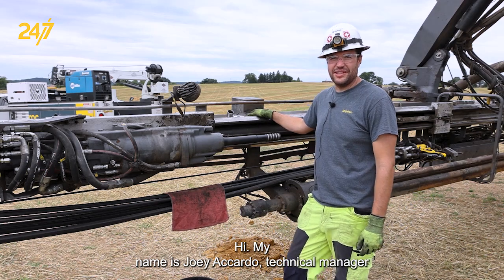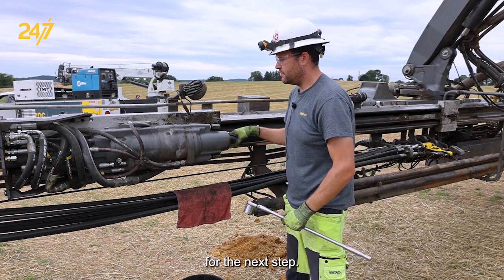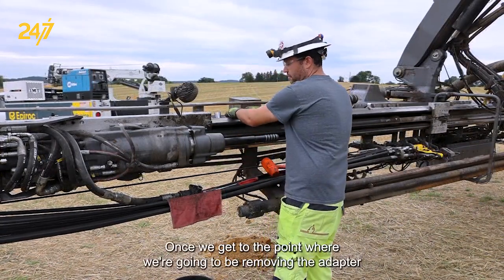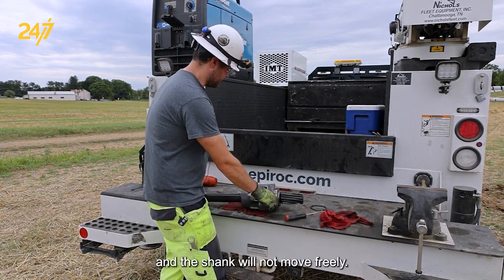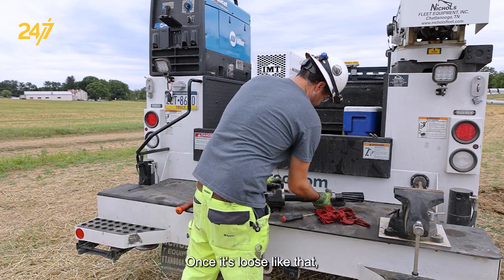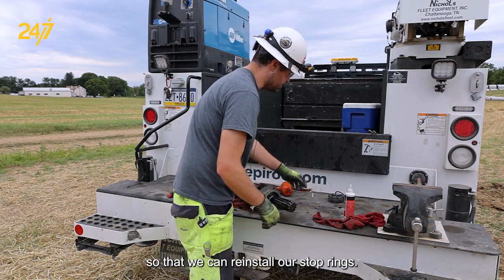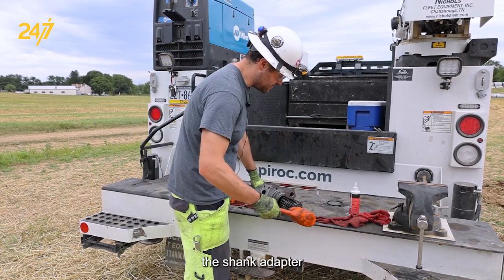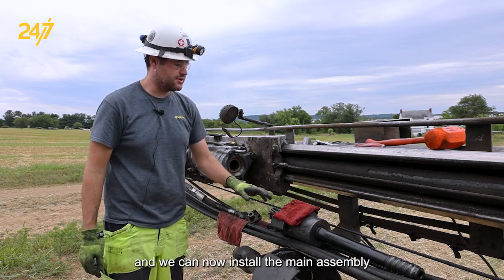How to remove or replace shank adaptor or striking bar | COP SC19 | COP SC25 | COP 1840 | COP 2560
In this Epiroc 24/7 video, Joey Accardo demonstrates how to remove and replace the shank adaptor or striking bar on COP SC19, COP SC25, COP 1840, and COP 2560 drills. Follow along as he provides a step-by-step guide, shares valuable tips and tricks, and emphasizes the importance of inspecting the components during the process. From removing nuts and bolts to checking the condition of O-rings and stop rings, Joey covers all the necessary steps to ensure a successful shank adaptor replacement.

Applies to the following models:
COP SC19 | COP SC25 | COP 1840 | COP 2560